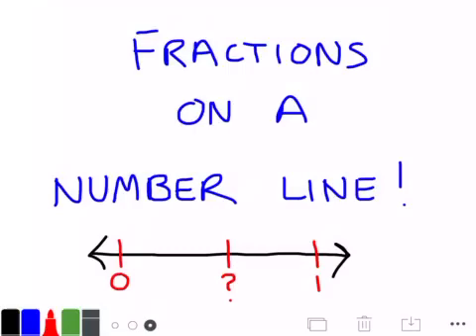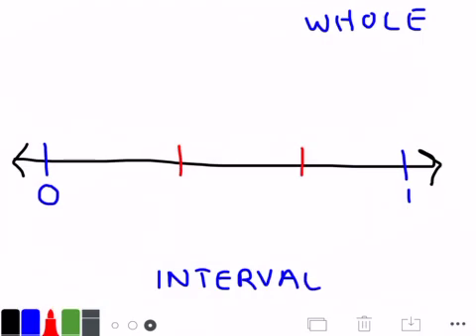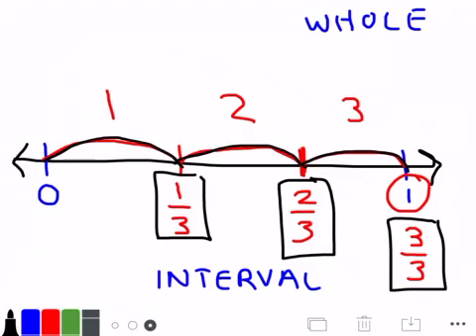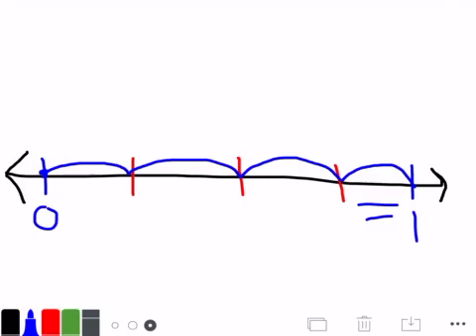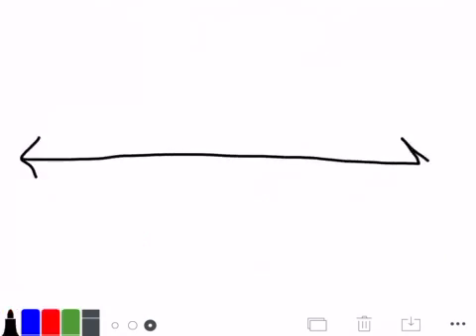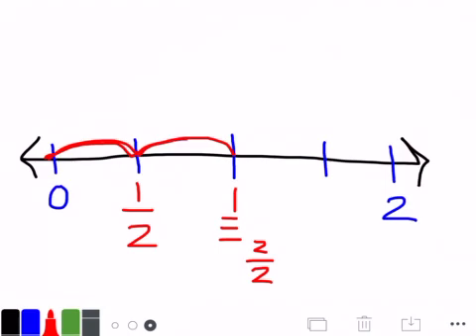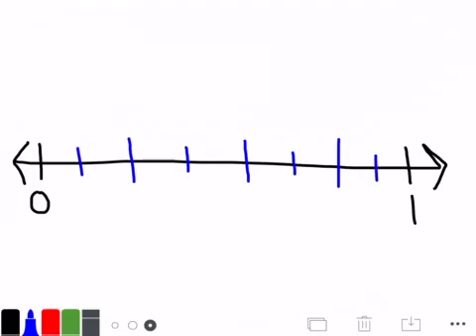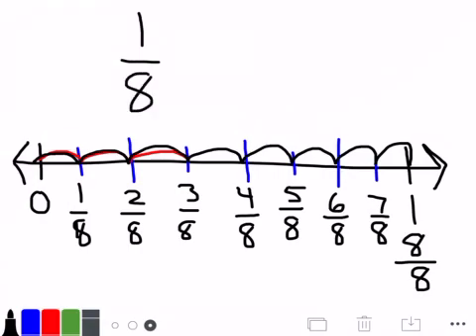Fractions on a Number Line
Video to show the basics of fractions on a number line and how to find intervals.